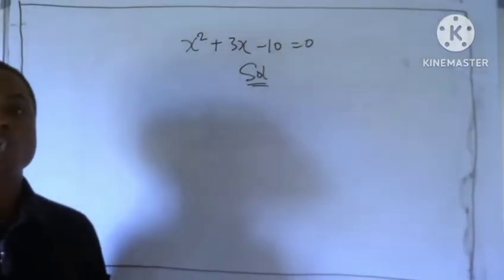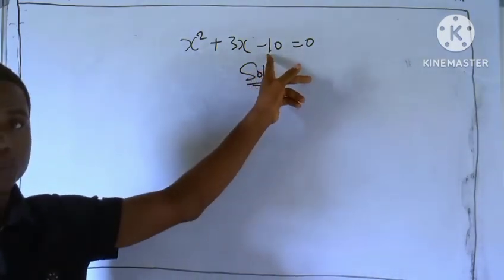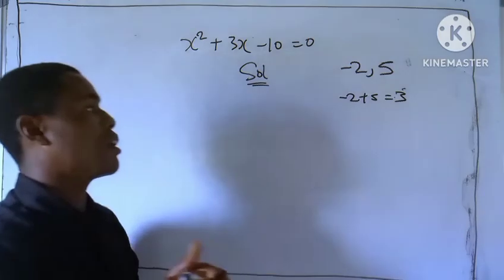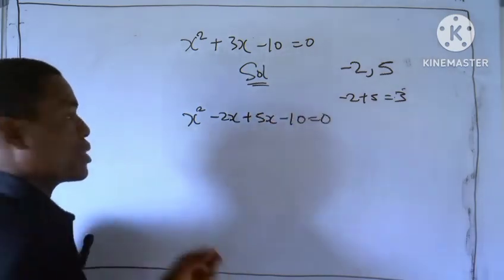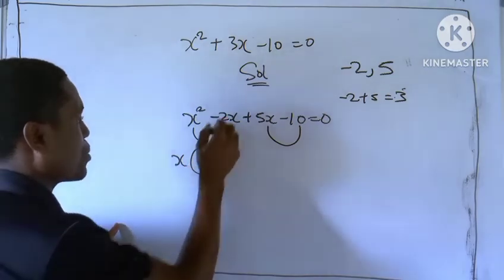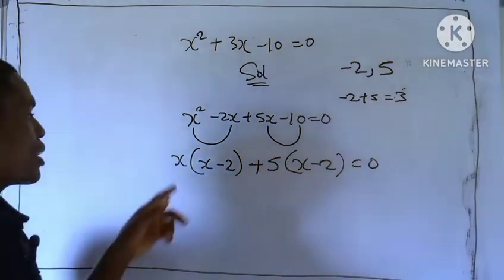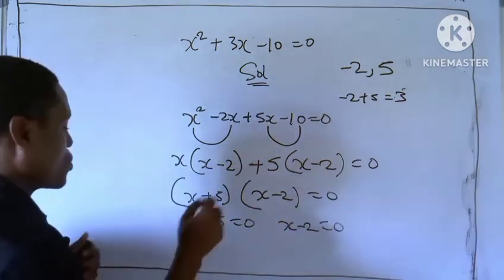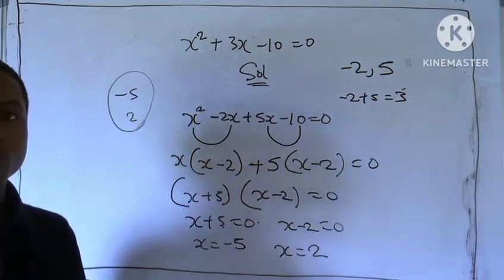How to use factorization method to solve quadratic equations